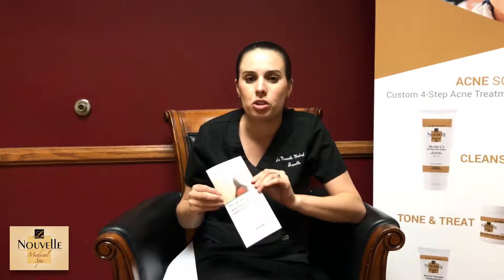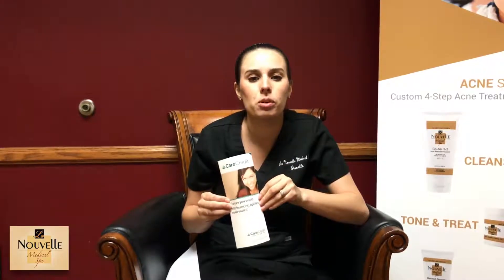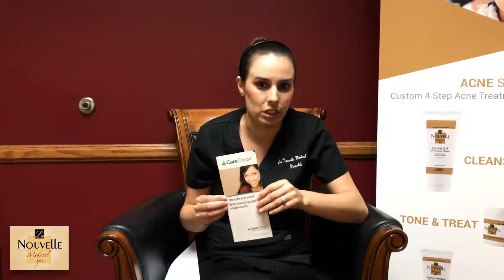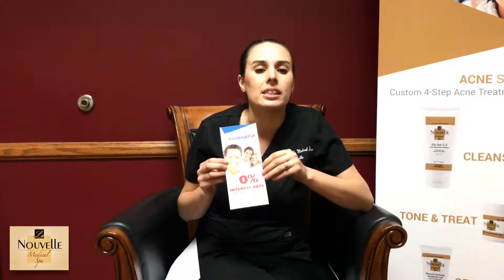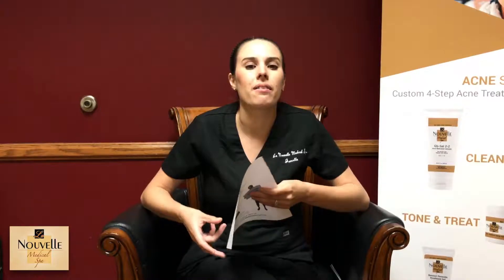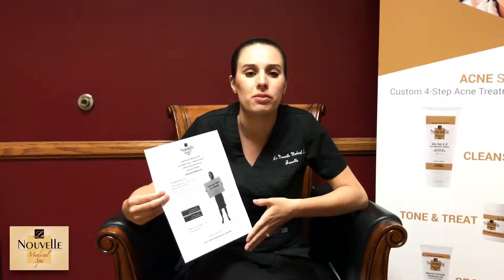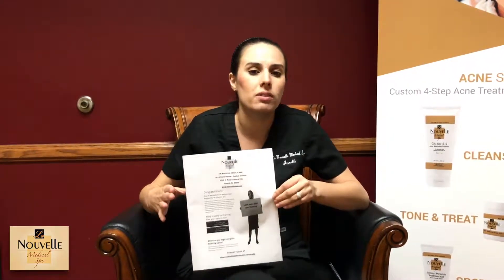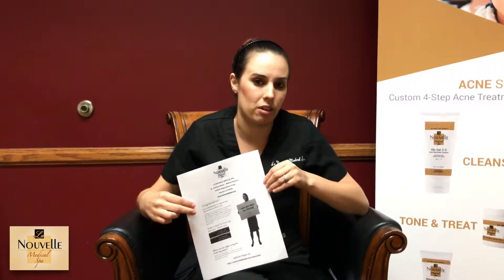Financing with Med Spas | Dr. Hanna, La Nouvelle Medical Spa, Oxnard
Janelle from La Nouvelle explains the Financing options available to our clients at La Nouvelle (BBL).